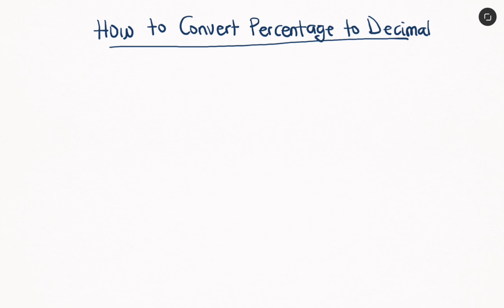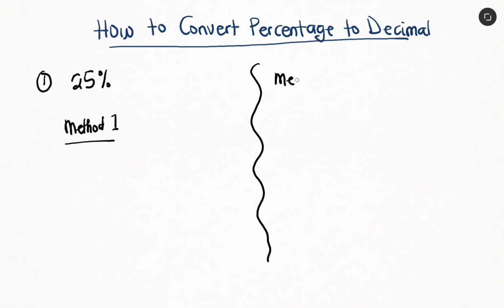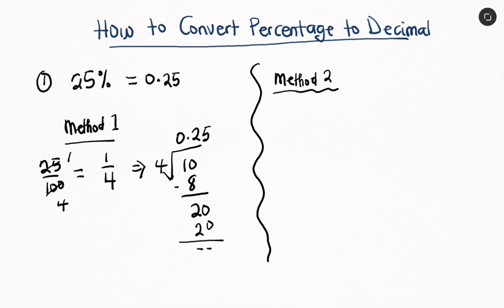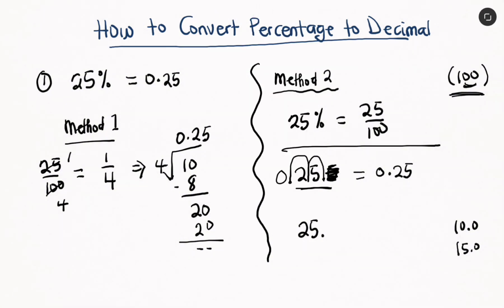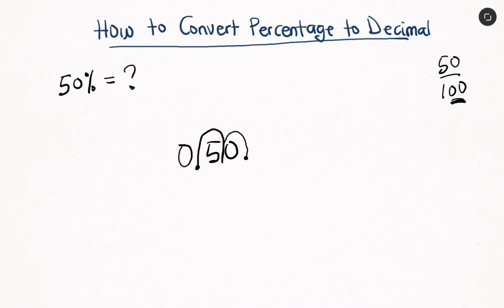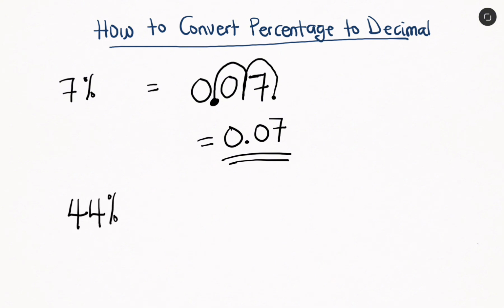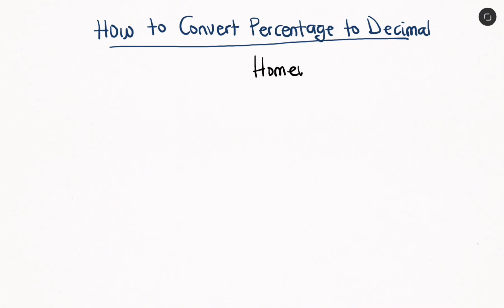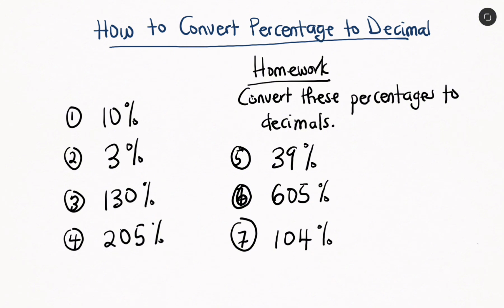How to convert Percentage to Decimal | Percentage to decimal conversion | Percent to decimal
This video teaches how to easily and accurately convert percentage to decimals. This video explains the various ways of this conversion and has multiple questions given to students as their homework to try hands on.